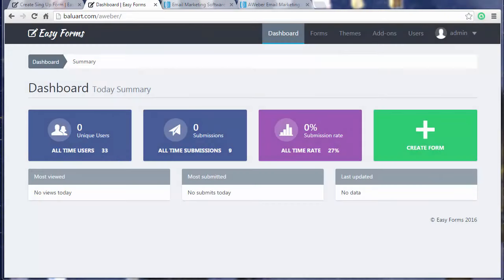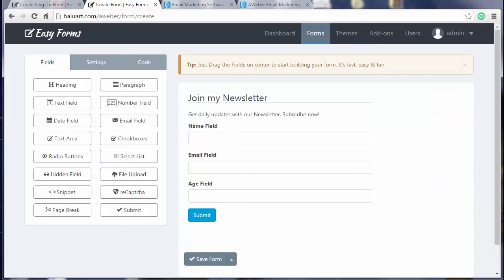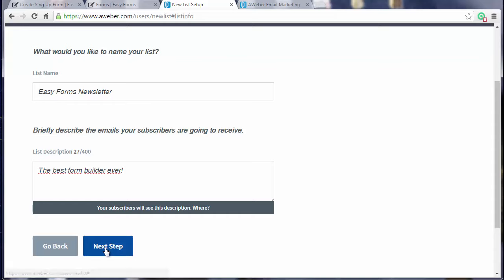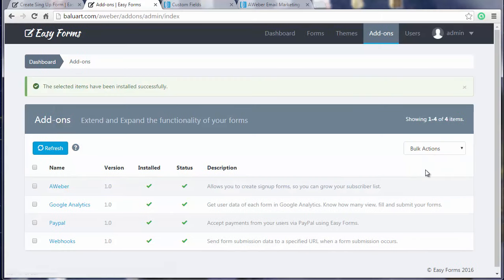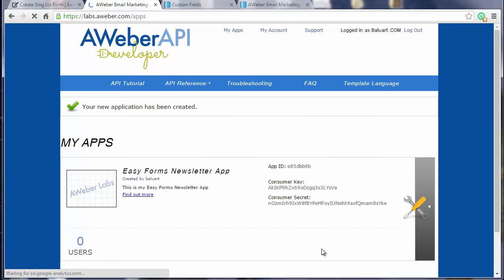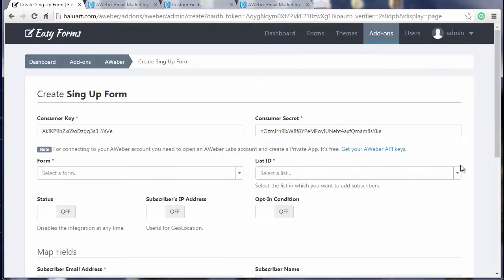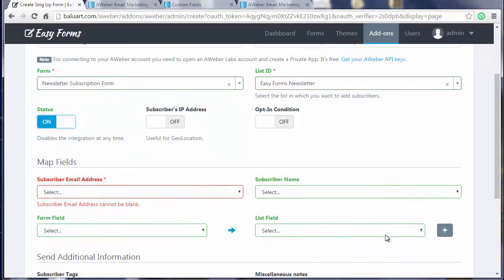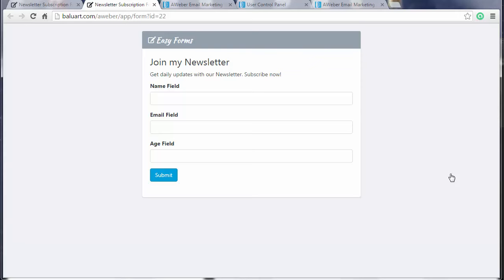Easy Forms AWeber Add-On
How to Connect Easy Forms to Aweber. The Easy Forms AWeber Add-On gives you an easy way to integrate all of your online forms with the AWeber opt-in email marketing service. Collect and add subscribers to your email marketing lists automatically when a form is submitted.